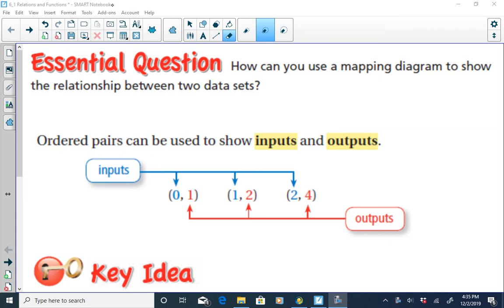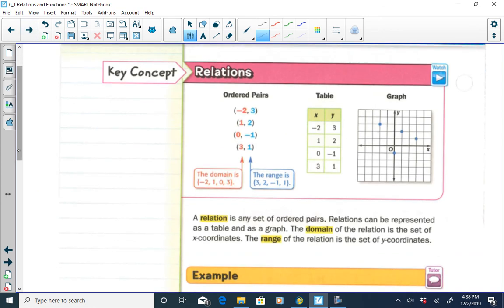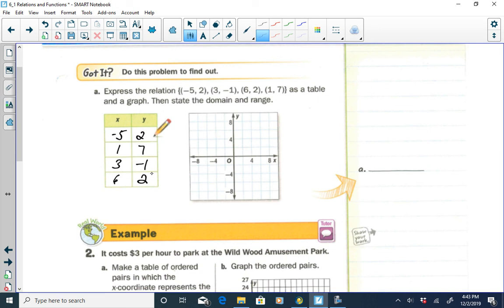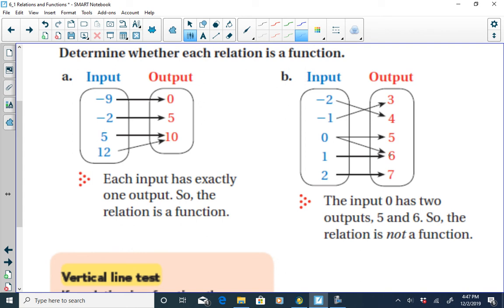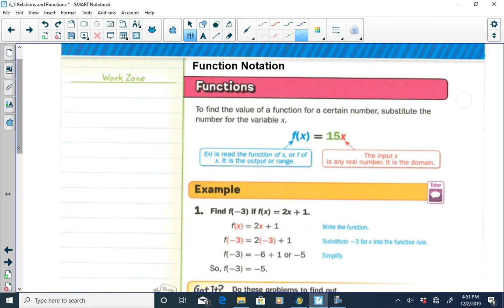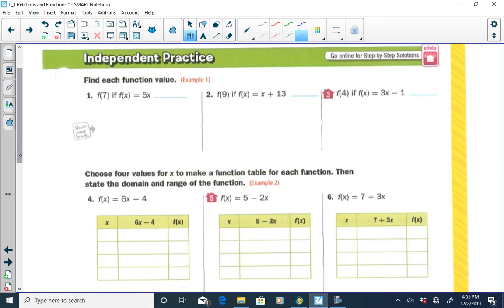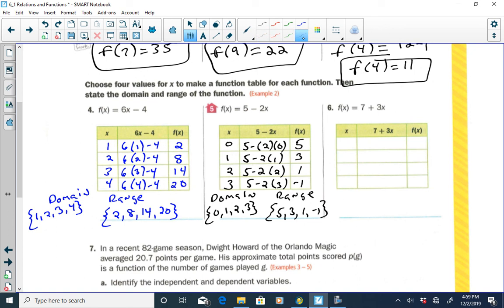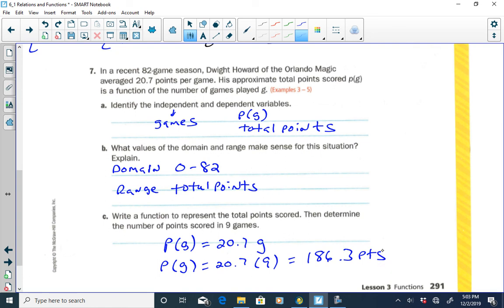6_1 Relations and Functions